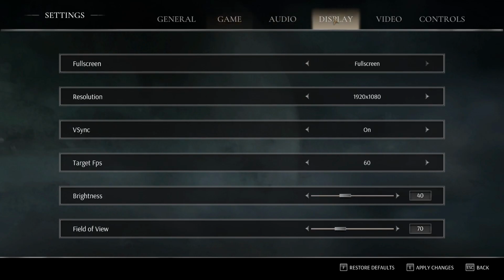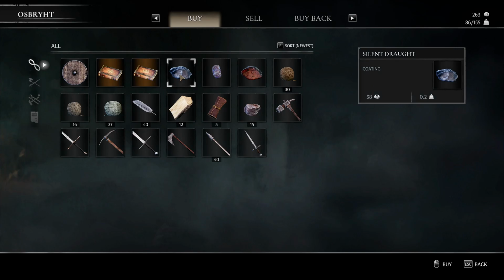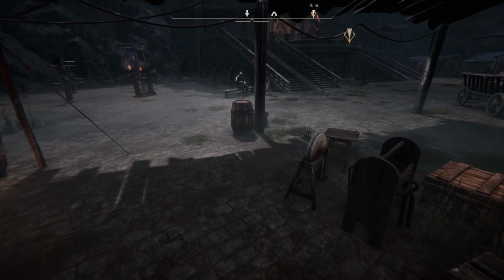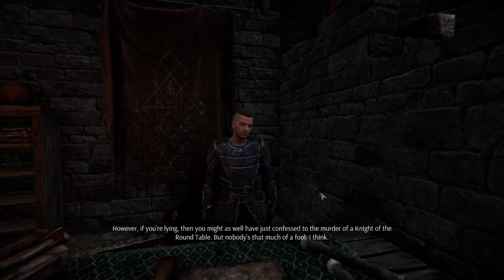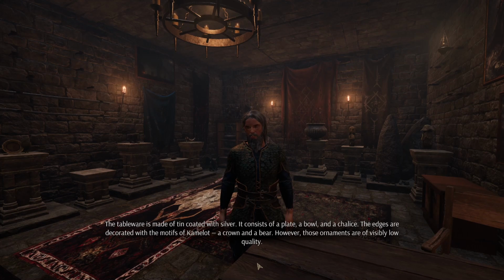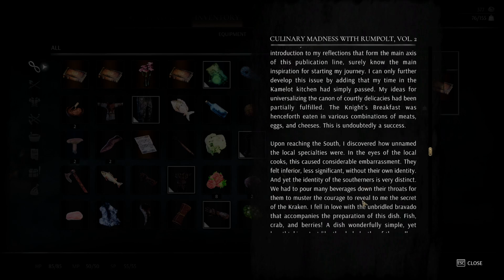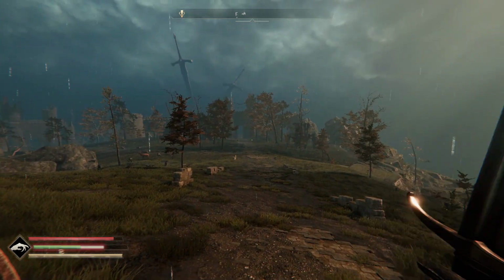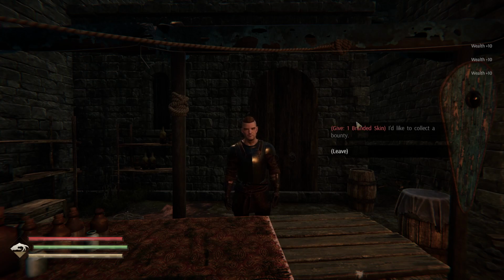Meeting the Keepers, let's play Tainted Grail - Fall of Avalon, episode 5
Join my in a dark and gritty world of Arthurian legend. It's going to be pretty grim. When the king dies the land dies. Something is very wrong with this land. The wyrdness comes to claim our homes and who are we to stand against it? We are not heroes. We are the people folk turn to after the heroes have already failed. We are this corrupted land's last hope!

In a cell within the asylum of the Red Priests a prisoner awakens. Life stirs within their feeble form. Perhaps this is what hope once felt like before their incarceration and the endless medical experiments, the beatings and humiliation. Now it seems we are being offered a fresh lease on life. A new hope. Although it seems we might be rather embittered towards our former captors and the world that sent us here. Were we infected with the Red Death that the Red Priests seek to solve? Are they perpetuating the disease so that they might keep a steady influx of patients to their asylum? Who can tell.

This is not the Tainted Grail boardghame neither is it Tainted Grail: Conquest.